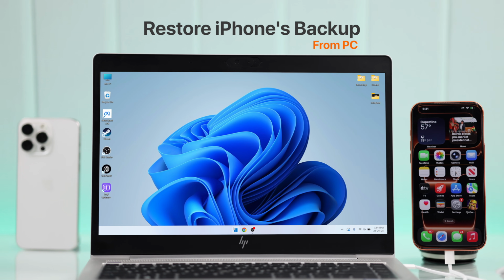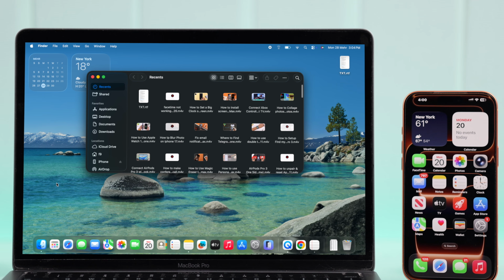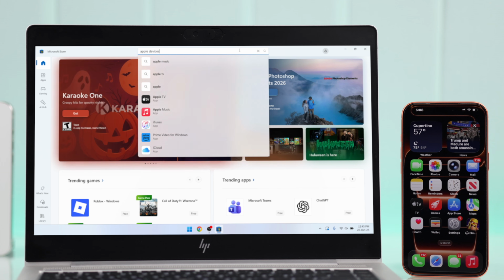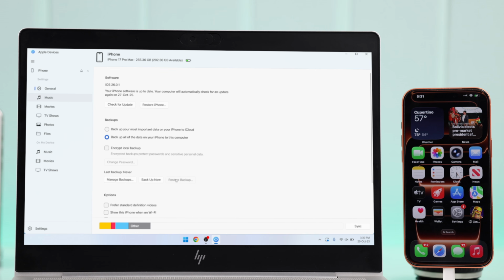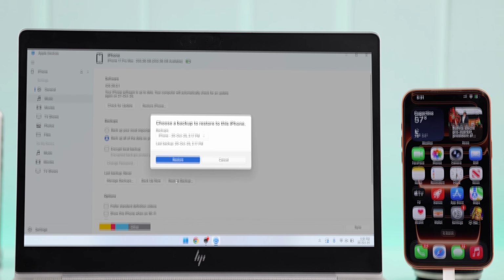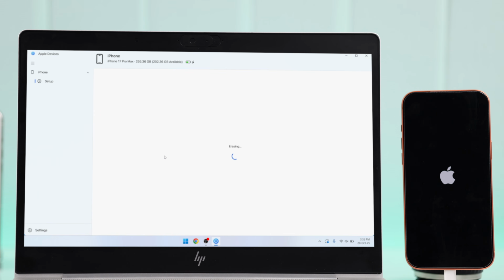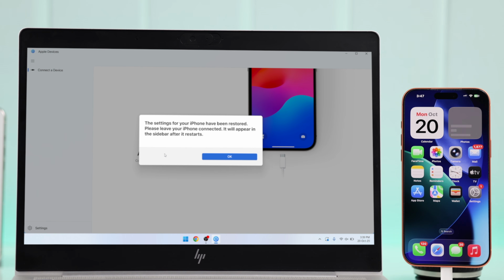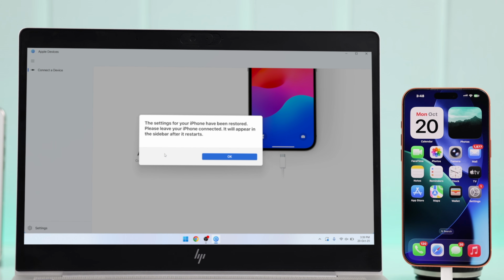How to Restore Backup From PC to New iPhone 17’s!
Looking for a quick guide to safely restore all data on your new iPhone 17 Pro Max, 17 Pro, or any other iPhone from an old backup from Windows or Mac PC without losing a single file?

Confused about how to migrate your laptop backup previously saved to your new iPhone to access your Photos, videos, contacts, and even home screen layout from your old iPhone? This is the video for you. This beginner's guide will walk you through how to restore all data from your Mac and Windows PC to your iPhone 17 or any other iPhone running on the latest iOS effortlessly. Here we'll cover how to:

• Transfer all data to iPhone from Mac and Windows
• Things you need to ensure while restoring data on iPhone from your PC
• What happens after all data is restored on the iPhone from the PC

0:00 Intro: Restore Backup From PC to New iPhone 17’s
0:08 Restore Backup from Mac on iPhone
0:21 Restore Backup from Windows on iPhone
0:35 Ensure before restoring the Backup on the iPhone
1:10 What happens after Data is restored on the iPhone